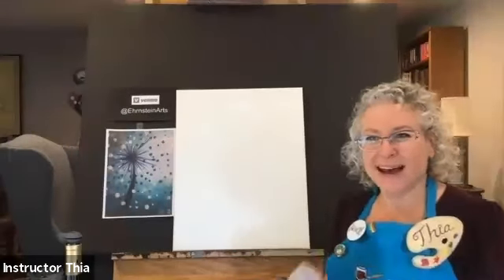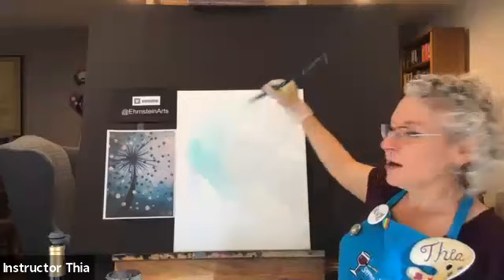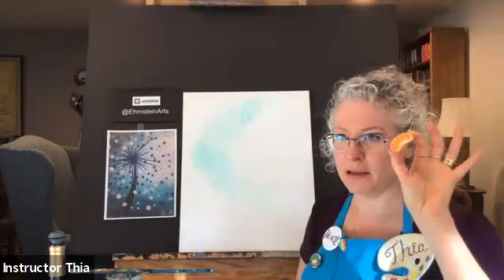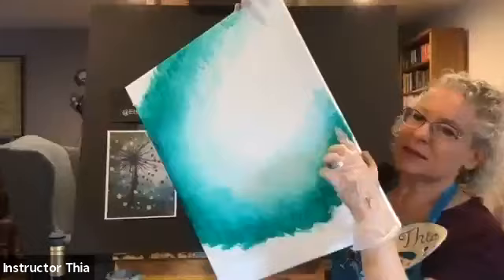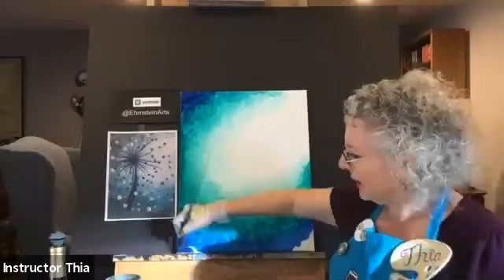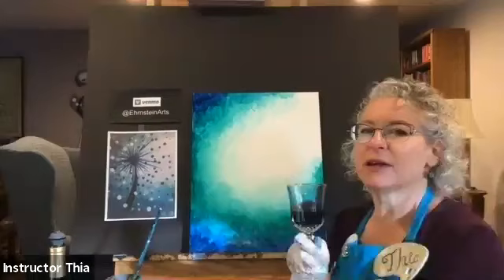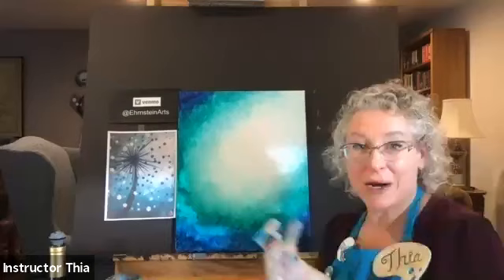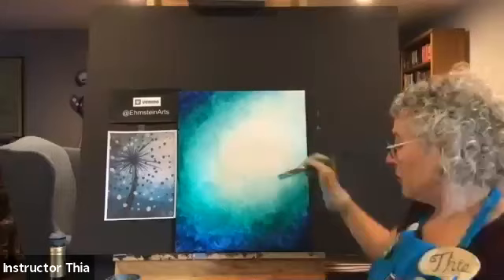Learn How to Paint a Dandelion in Acrylics with Thia / Acrylic Class #12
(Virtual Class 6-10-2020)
Learn how to paint this beautiful dandelion painting in acrylics with Thia Ehrnstein, staff artist at Sipping N' Painting Hampden in Denver, CO. If this video has been helpful to you, please tip Thia on Venmo!

We are:
"Cheers!"